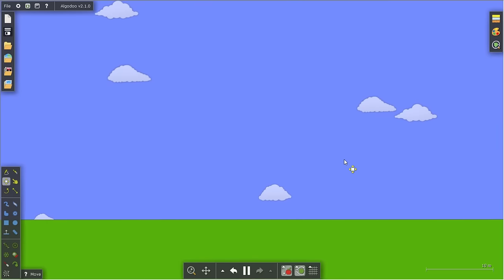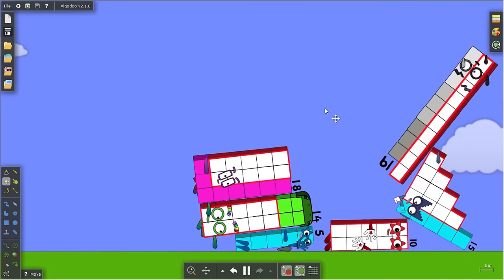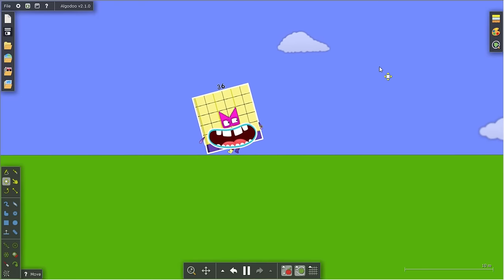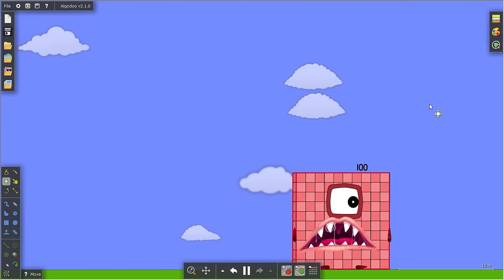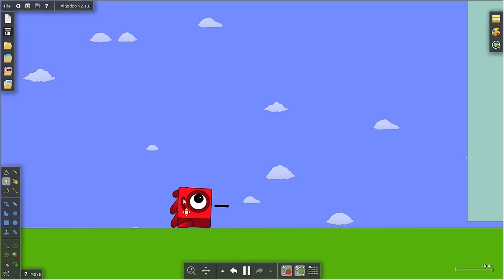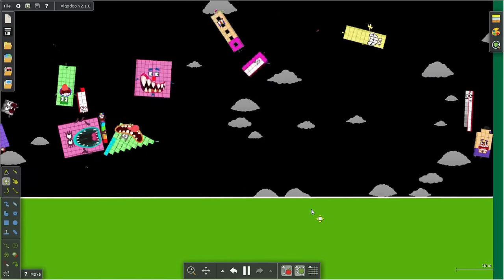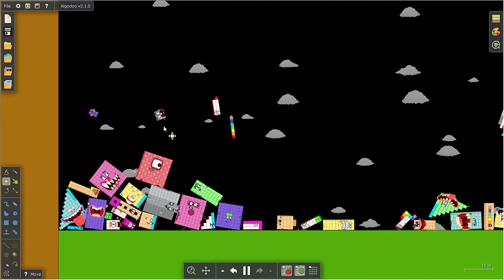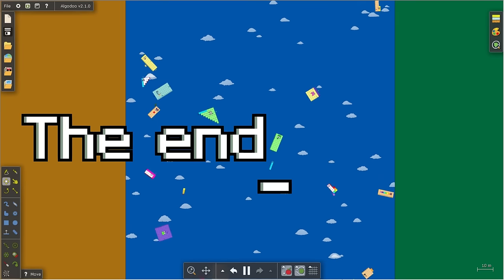Numberblocks storytelling (Monsterblocks)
Do you like spooky stories?

Then watch this fun storytelling by me where NUMBERBLOCKS TURNED INTO MONSTERS!! and I try to fix them back to normal.